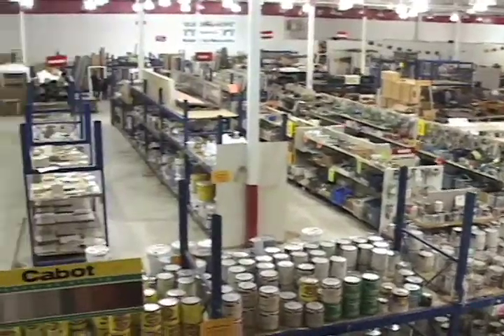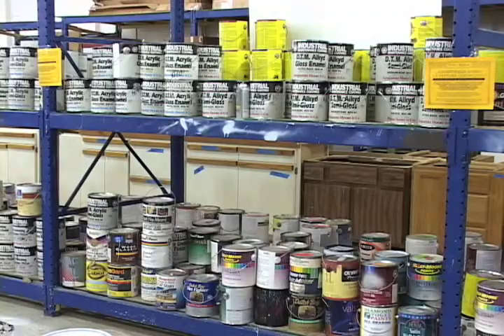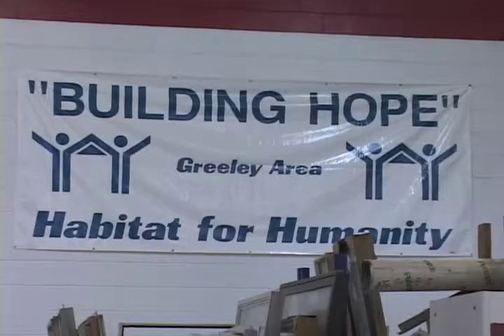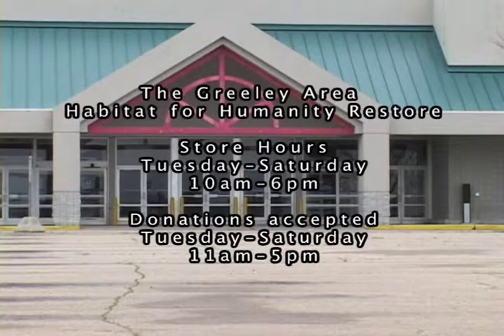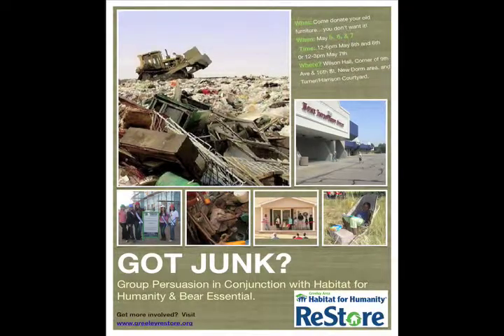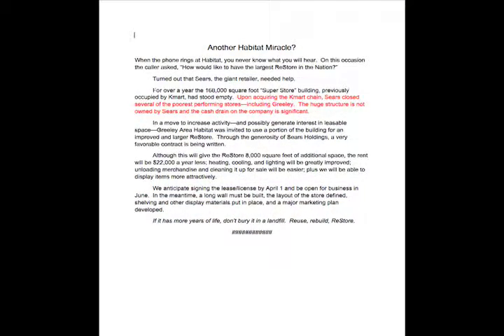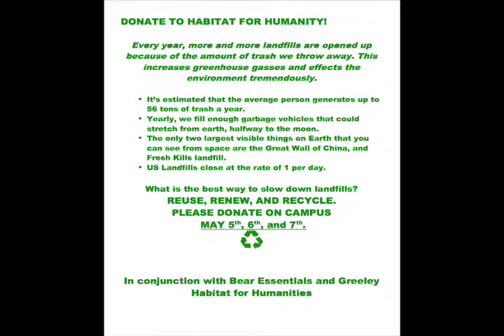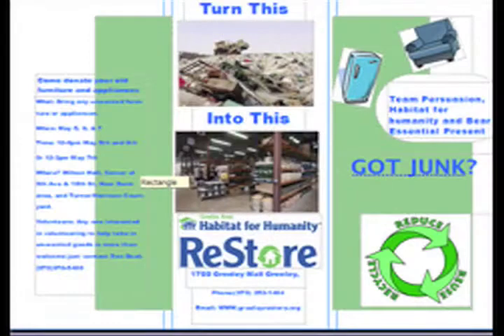Group Persuasion Final Draft